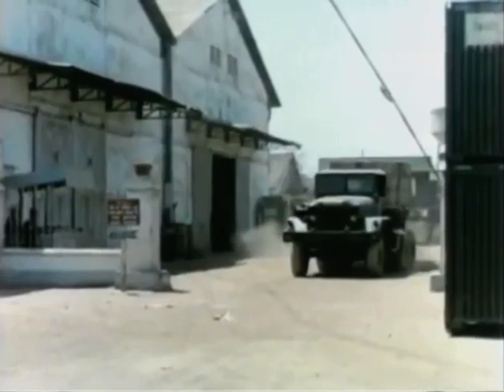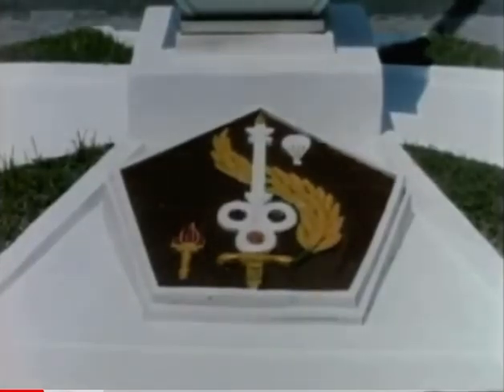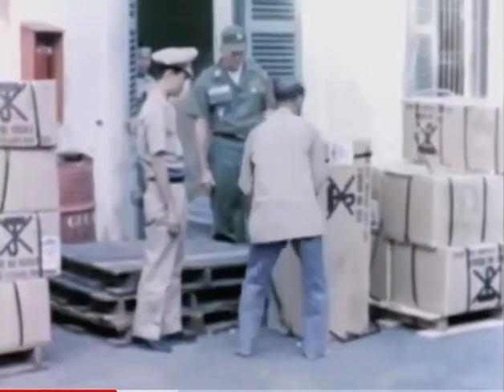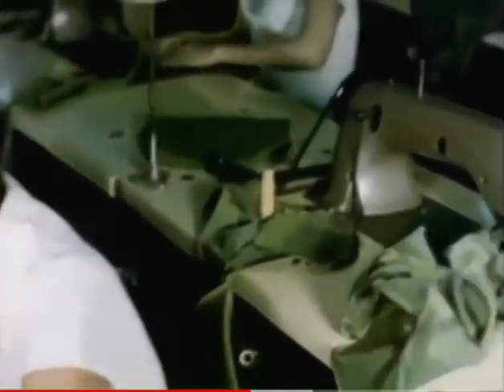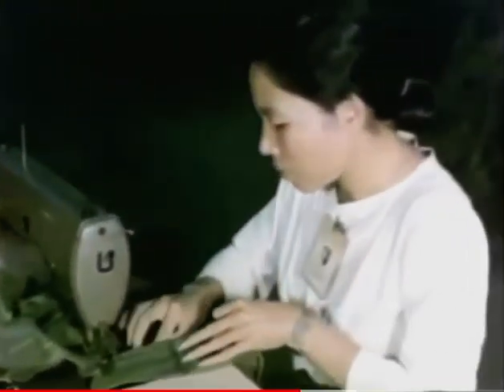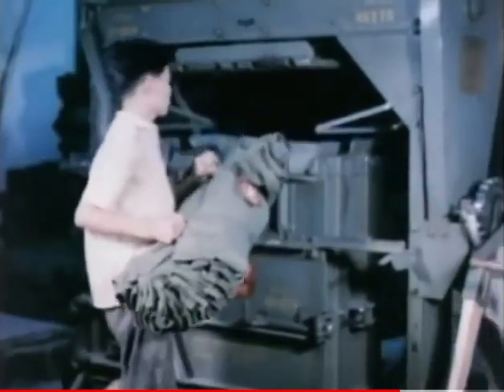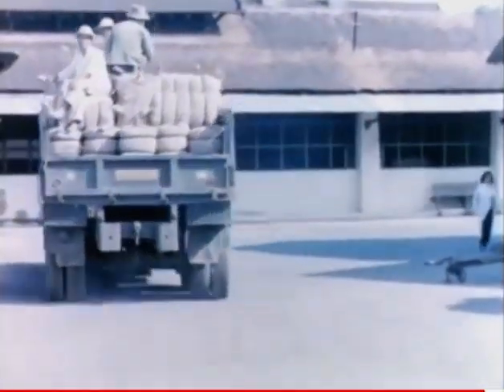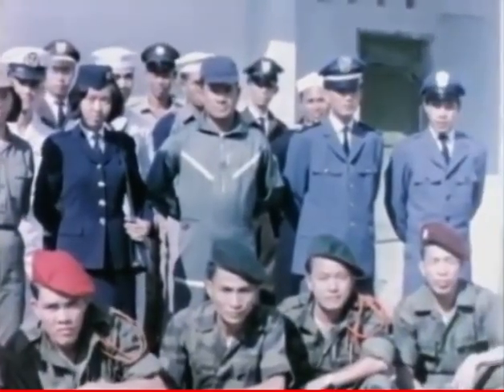Quá trình may quân phục của VNCH